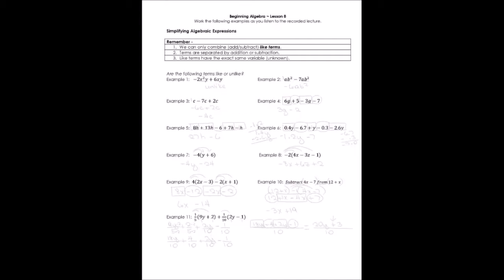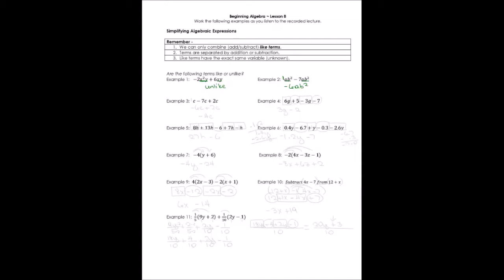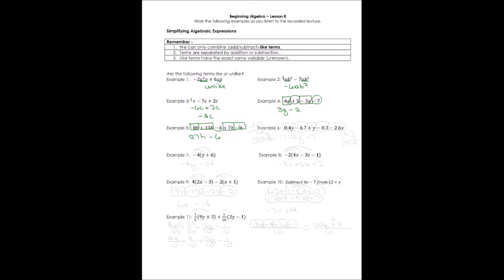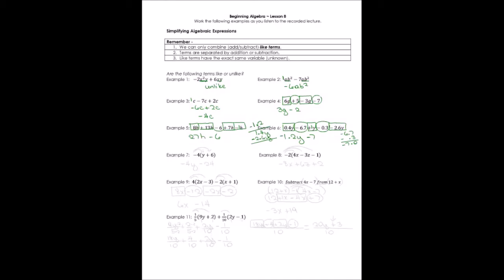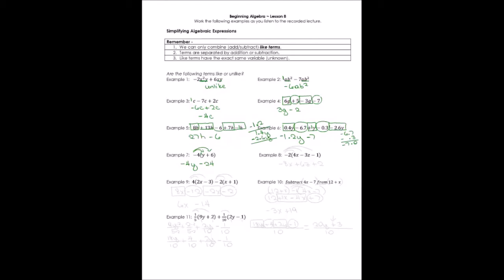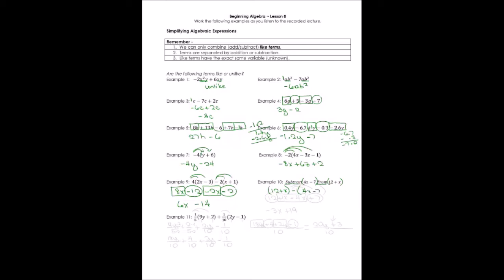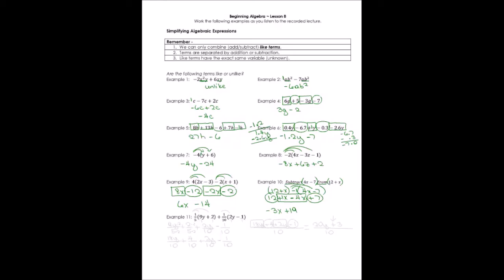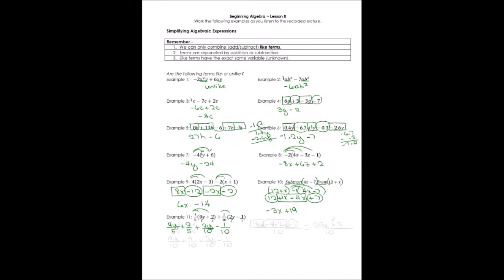34 Simplifying Algebraic Expressions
In this video, Dr. Milner talks about how to reduce algebraic expressions.